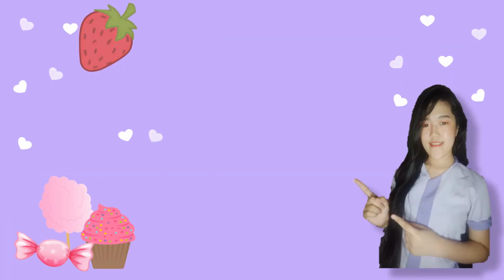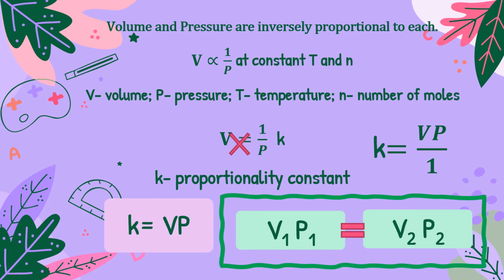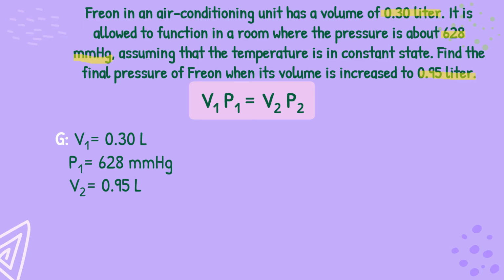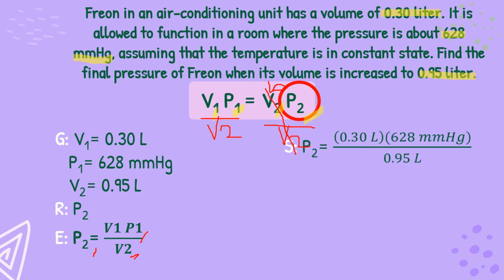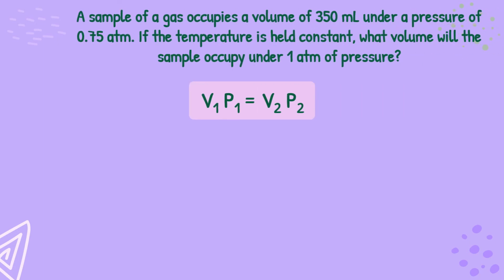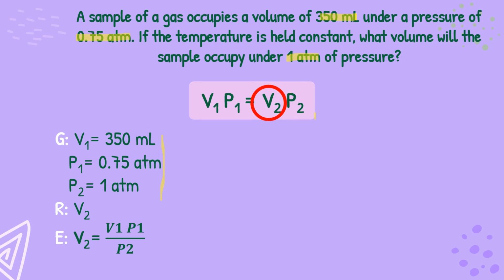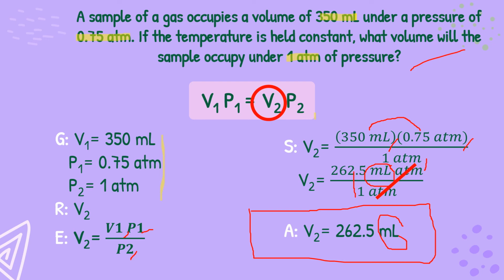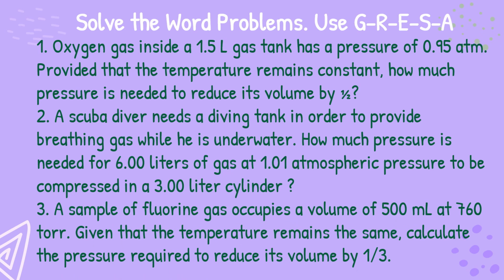Boyle's Law: Relationship of Volume and Pressure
May 19-20, 2021 | TNHS Grade 10 Students (Socrates, Aquinas, Dalai lama)